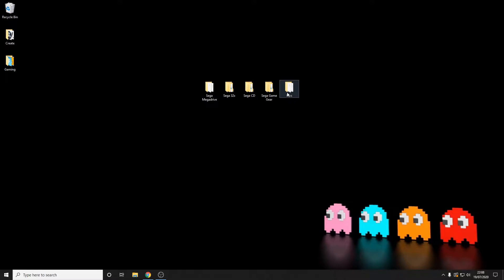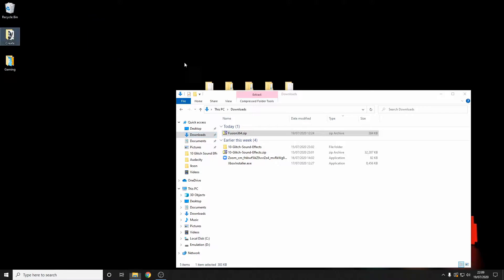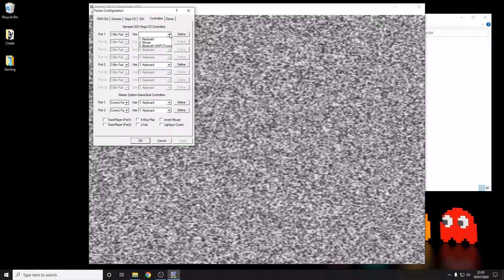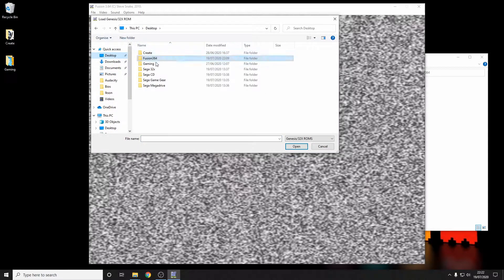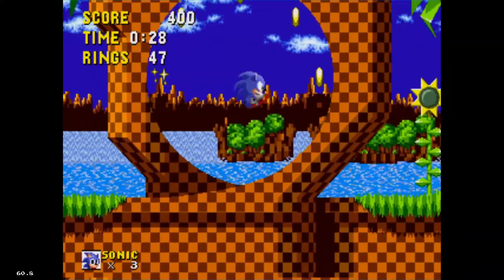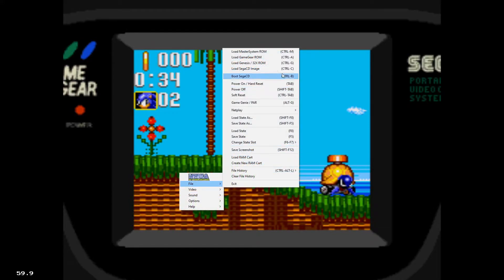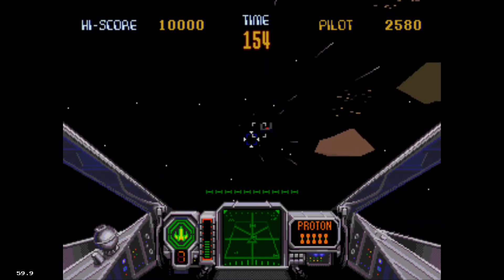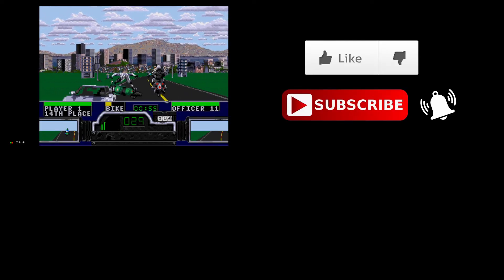Sega Genesis/Mega-Drive - Full KEGA Fusion emulation setup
In this our third guide to emulation we're looking at emulating the Sega Mega-Drive/Genesis (depending on your location. ) using the excellent KEGA Fusion stand alone emulator.

We'll have a quick look back at the machine, a walk through guide on setting up and using the KEGA Fusion Emulator and a step by step guide to getting games up and running.  Finally we'll have a look back at some classic titles from back in the day - well different variations of Sonic the Hedgehog and a couple of others!

Time stamps:
0:00 - Intro reel
0:11 - Introduction
1:15 - Games & Bios
2:00 - Emulator setup
4:41 - Sonic the Hedgehog - Mega drive/Genesis
5:46 - Sonic the Hedgehog - Game Gear
6:45 - Sonic the Hedgehog - Sega CD
8:18 - Star Wars Arcade - Sega 32X
9:24 - Road Rash - Sega CD
10:09 - Adios mi Amigos!

My system specs:
Motherboard: MSI MAG B550m Mortar Wifi (Micro ATX)
CPU: Ryzen 5 3600x (6 cores, 12 threads
GPU: EVGA RTX 2060
Ram: 16GB Corsair Vengance DDR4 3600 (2 x 8GB)
Storage: WD Blue 1TB NVME M.2 SSD
PSU: Corsair CX650
Case: Aerocool Aero One Min (Micro ATX Tower)

Track:  Views